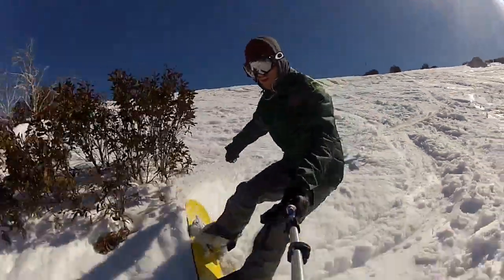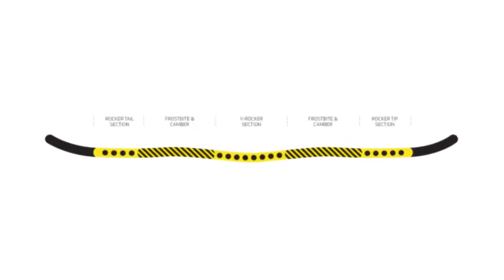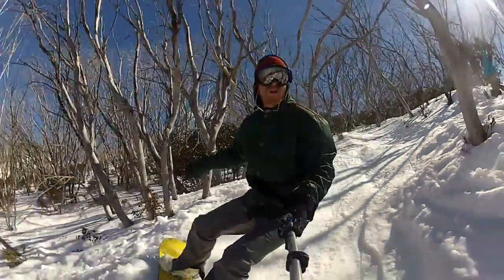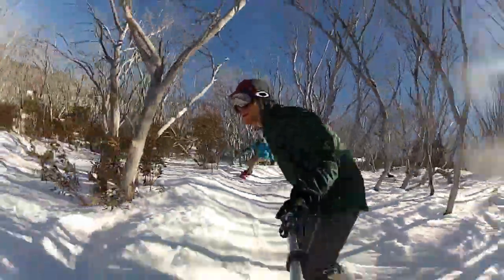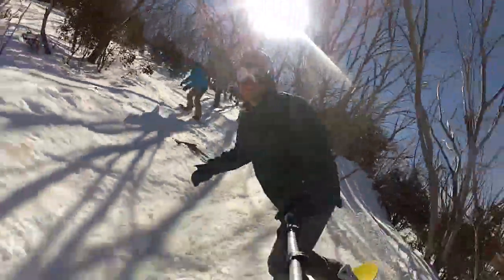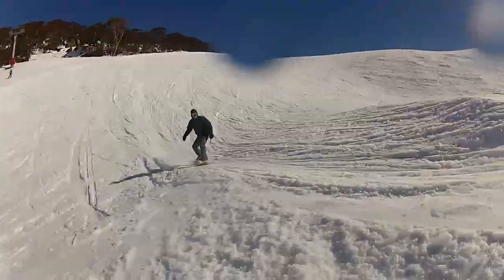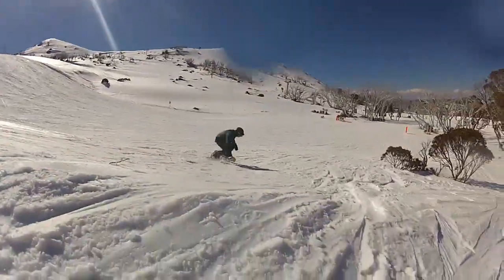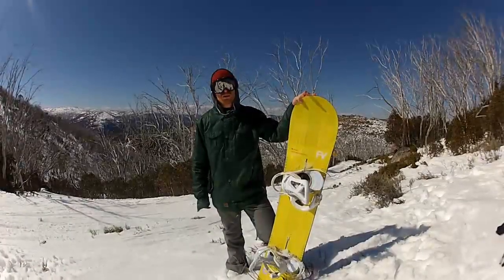Burton Custom Flying V snowboard Review 2013 model by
The 2013 Burton Custom Flying V review
Scotty from Capital17 reviews the 2013 Burton Custom Flying V. The Burton custom flying V is one of the most popular snowboards as it is a great all mountain board! To purchase this board and others go
2013-Burton-Custom-FLying-V-review